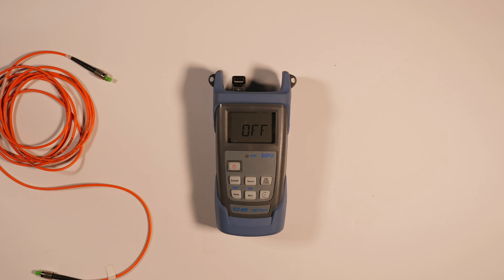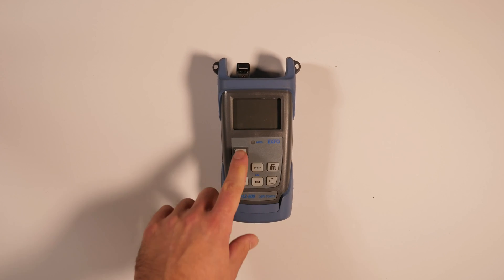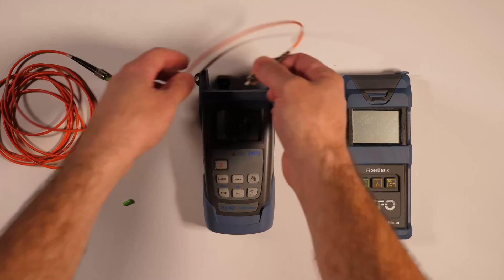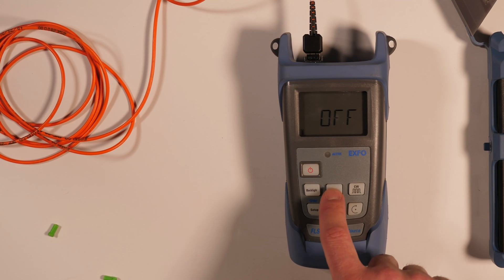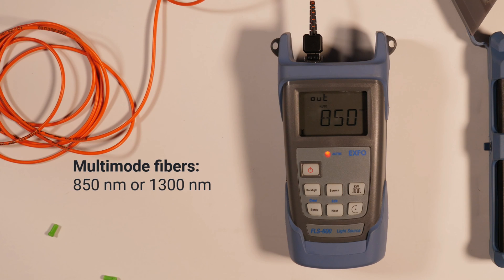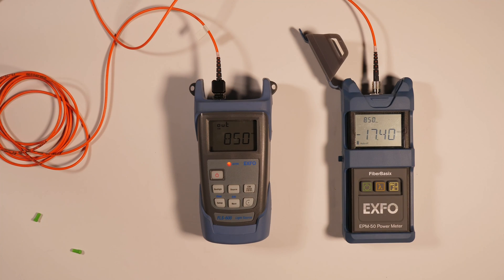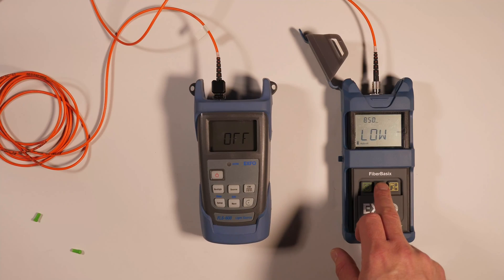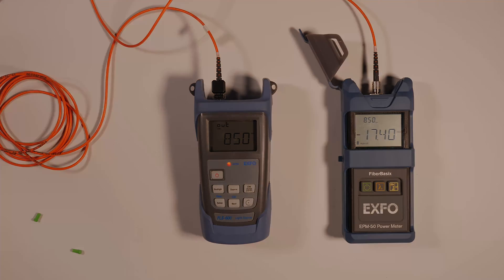Operate the FLS-600 for loss measurement | How-To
Unlock the secrets of signal loss measurement with EXFO's FLS-600! In this tutorial, learn step-by-step how to utilize this powerful tool for accurate fiber optic network testing. From powering on to wavelength selection, and setting reference levels for precise measurements, we've got you covered. Ensure optimal performance by following our expert guide. Watch now and master the art of measuring signal loss with ease!

TIMESTAMPS:
00:00 Intro
00:07 Turn on the device
00:21 Connecting the fiber
00:35 Selecting the proper wavelength for your measurement
00:37 Note on common wavelengths
00:51 Preforming reference
01:04 Measuring Fiber Link Loss with Power Meter